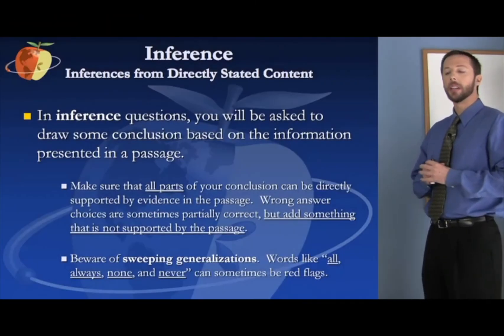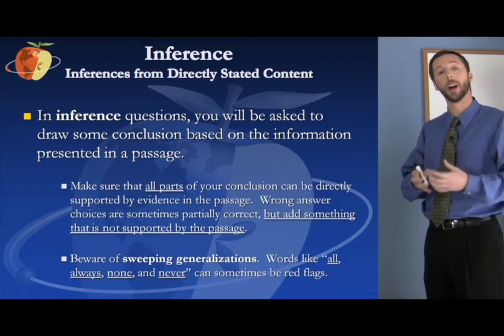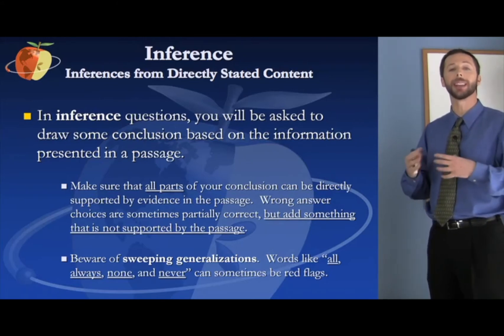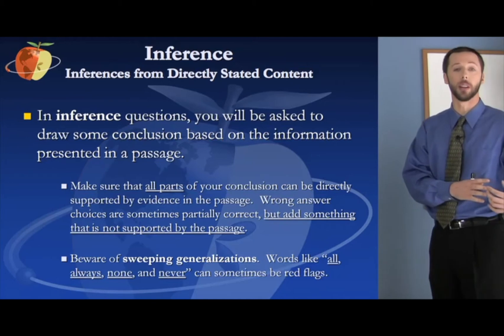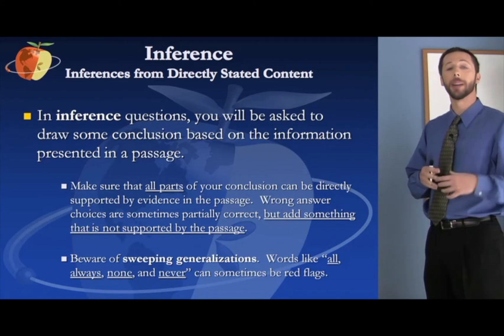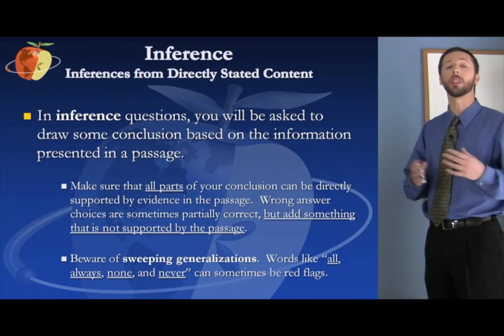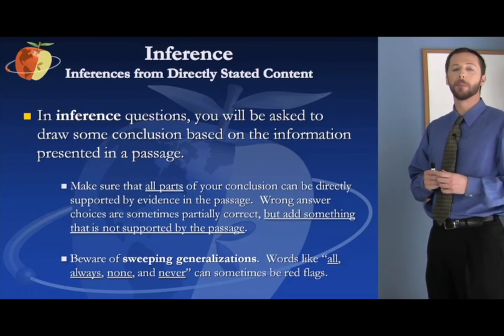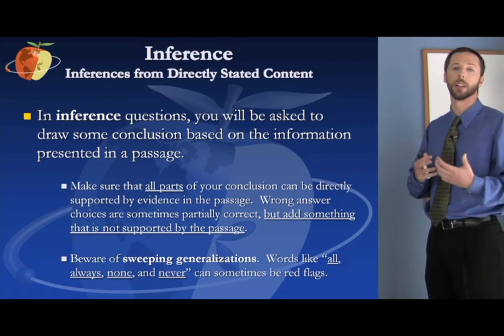FTCE GK Test Prep (Reading Section)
This FTCE GK test prep video covers important subject matter appearing on the reading portion of the FTCE General Knowledge Exam (082).  This particular video focuses on making inferences from a text, a common type of FTCE General Knowledge Reading test question in which you are asked to take the information you've read a step further by inferring what the author might believe of conclude. Often, in this type of question, several answer choices may initially seem to fit, but in this video, we will discuss the criteria to use when choosing the best (i.e. the correct) answer.

Our online prep programs for FTCE GK include Core subject matter videos like this one, which cover every literal, inferential, and critical comprehension concept that you need to know for the exam, and also include interactive practice tests with "Smart-STEM" virtual tutoring that helps you with each question you missed and teaches you the specific test strategies you need to pass.

On the Teachers Test Prep website, you can also access a free FTCE Study Guide and FTCE Practice Test, which can help you get started preparing for your teacher credentialing and certification exam by assessing your strengths and weaknesses in each domain of the test.